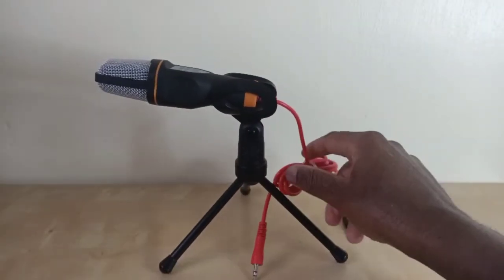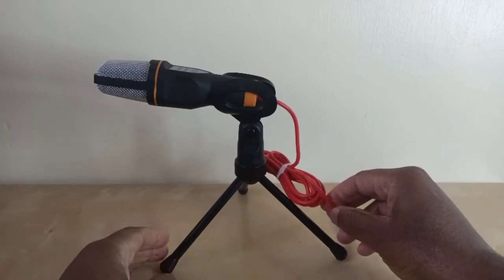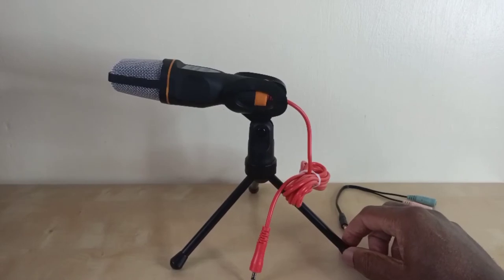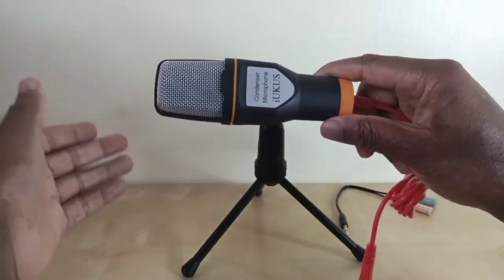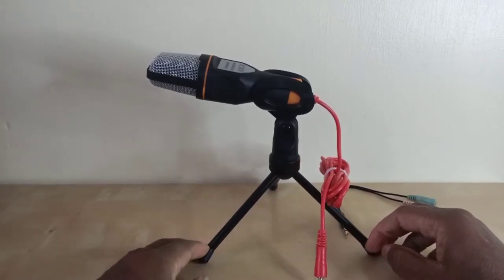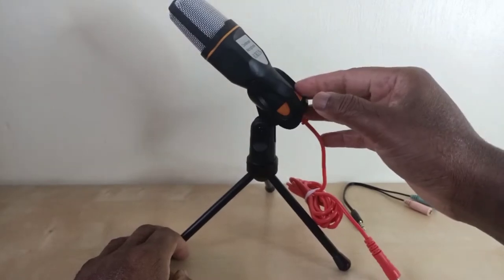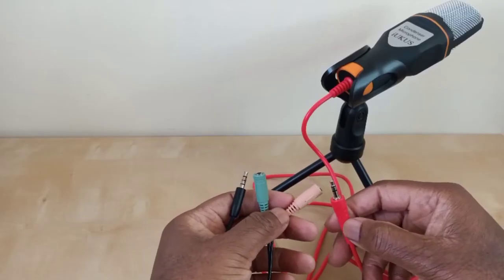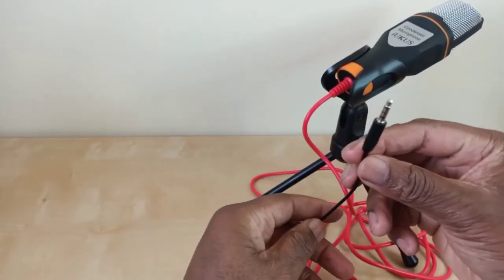iUKUS PC Condenser Microphone 🎤 with tripod stand (Comprehensive Test Drive)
Test drive of the iUKUS PC Condenser Microphone

iUKUS Condenser Microphone

Alternative DISDIM Condenser Microphone - reasonably priced

APPLE LIGHTNING TO 3.5mm HEADPHONE JACK ADAPTER

USB C to 3.5mm HEADPHONE JACK ADAPTER